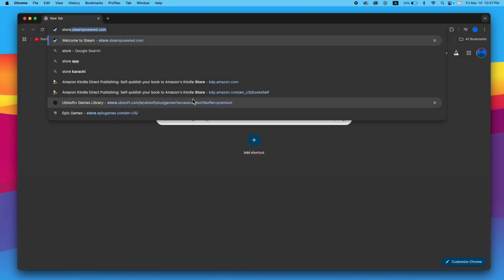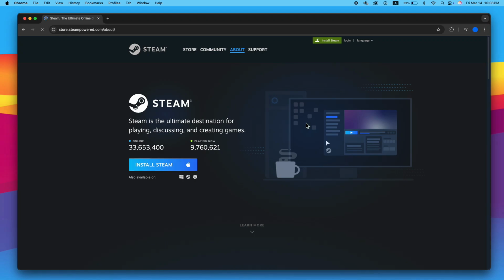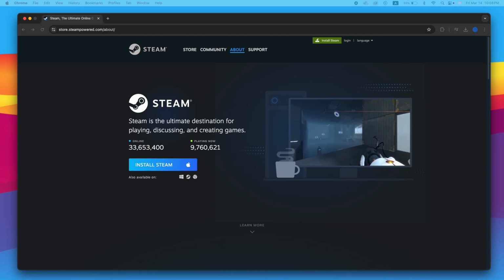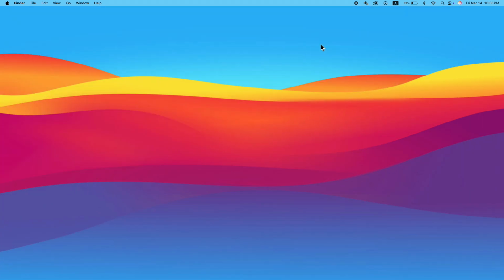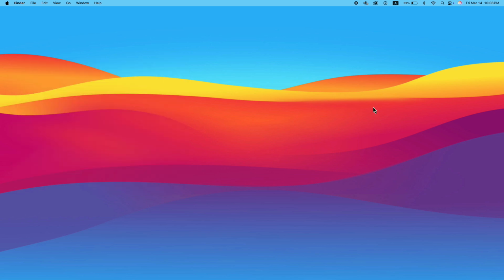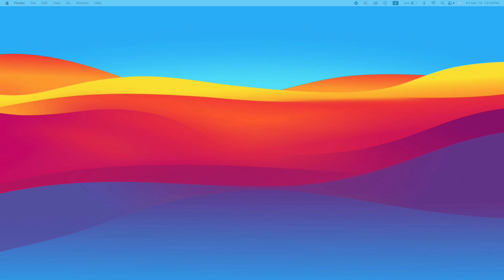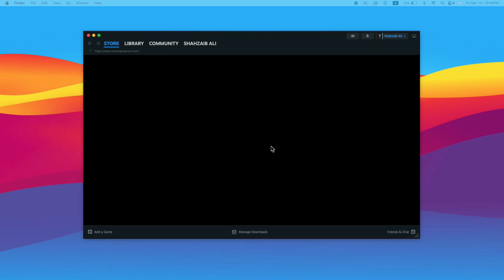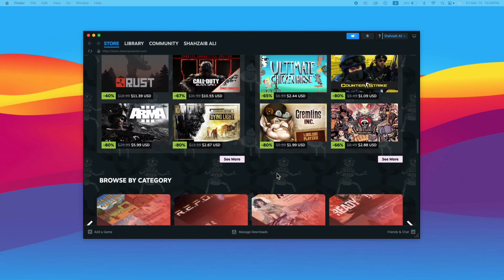How To Download And Install Steam On Mac (2025)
In this video, I’ll show you how to download and install Steam on Mac in 2025 step by step. I’ll guide you through the installation process, setup, and how to start gaming on your Mac.